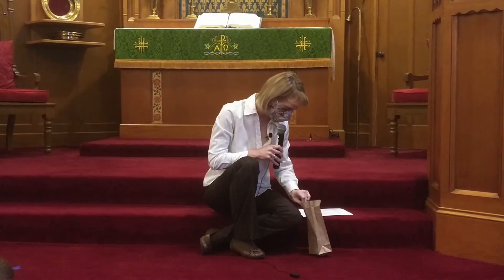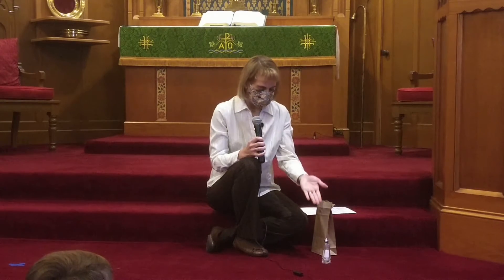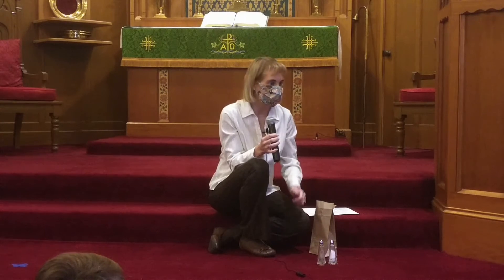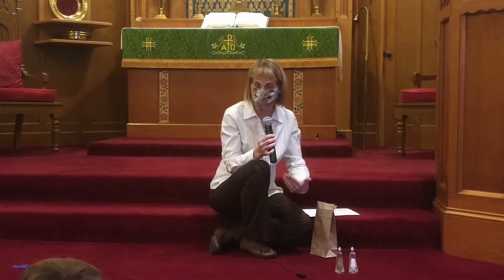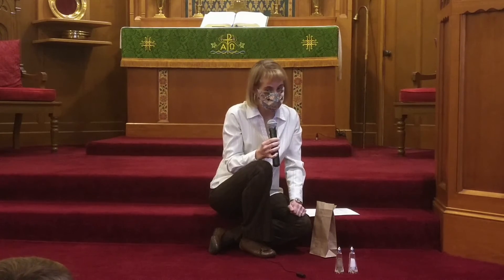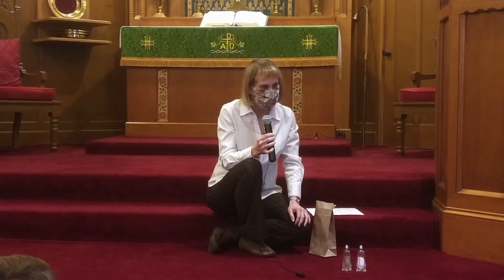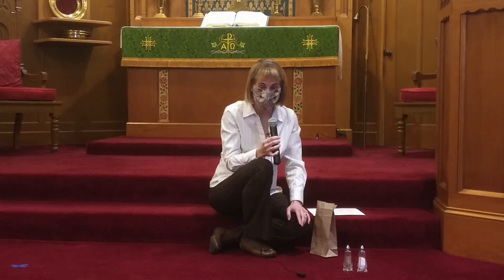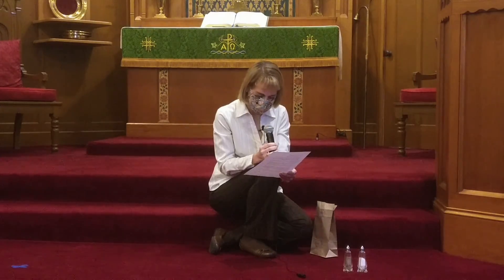Children's Chat - October 18th - St. Paul's UCC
Nancy provides a Children's Chat for the October 18th Worship service.